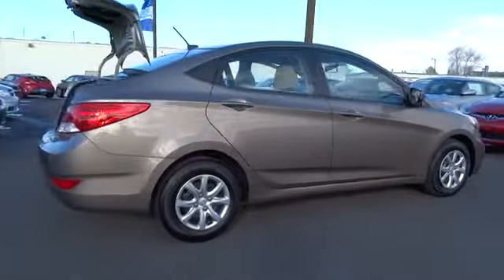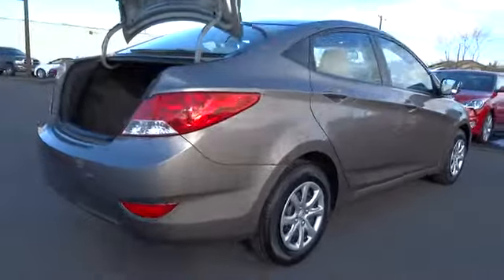2013 Hyundai Accent Reno, Carson City, Northern Nevada, Sacramento, Roseville DU329985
2013 Hyundai Accent  - Stock#: DU329985 - VIN#: KMHCT4AE3DU329985

GLS trim. EPA 37 MPG Hwy/28 MPG City! CARFAX 1-Owner. iPod/MP3 Input, CD Player, Satellite Radio, Overhead Airbag, Heated Mirrors. AND MORE!br /br /KEY FEATURES INCLUDEbr /Heated Mirrors, Satellite Radio, iPod/MP3 Input, CD Player MP3 Player, Keyless Entry, Remote Trunk Release, Child Safety Locks, Electronic Stability Control. br /br /EXPERTS RAVEbr /CarAndDriver.com's review says Vastly improved for 2012, the Accent continues as a solid player in the little-car segment.. Great Gas Mileage: 37 MPG Hwy. br /br /DRIVE WITH CONFIDENCEbr /AutoCheck One Owner br /br /MORE ABOUT USbr /Lithia Hyundai of Reno sells new Hyundai's, certified pre-owned Hyundai's, and used cars, trucks, and SUV's! We have excellent finance options as low as 0% on select models, in addition to all avilable Hyundai incentives and rebates! We also specialize in second chance financing! We are located in Northern Nevada at 2620 Kietzke Ln. Our hours are Monday-Saturday 8: 30am - 8pm and Sundays 10am - 6pm. 100% customer satifaction is our priority! Fuel economy calculations based on original manufacturer data for trim engine configuration. Please confirm the accuracy of the included equipment by calling us prior to purchase. br /